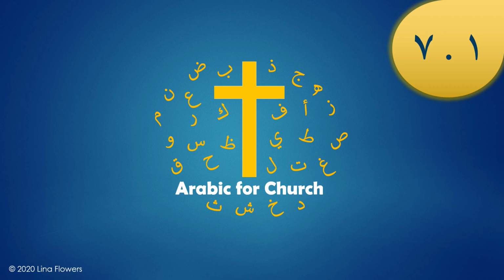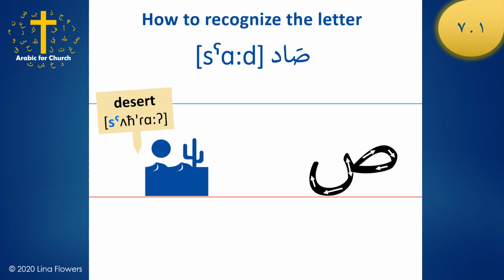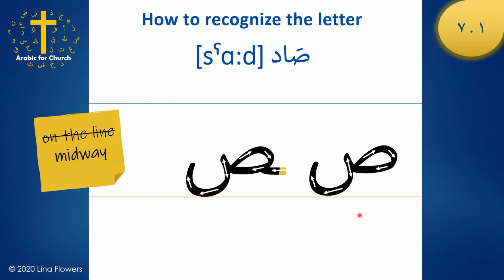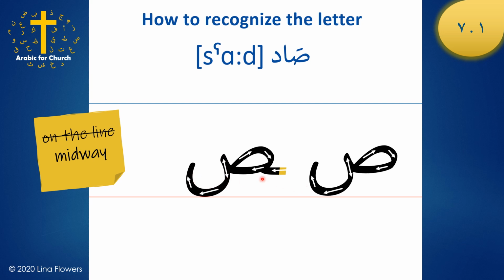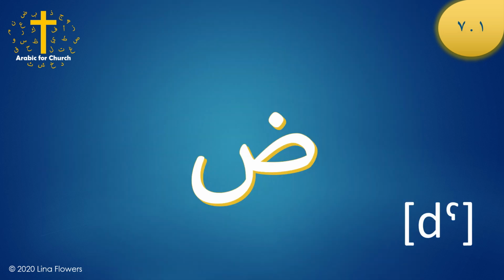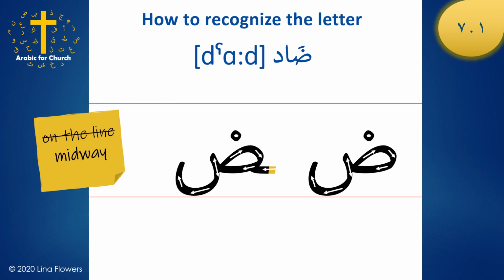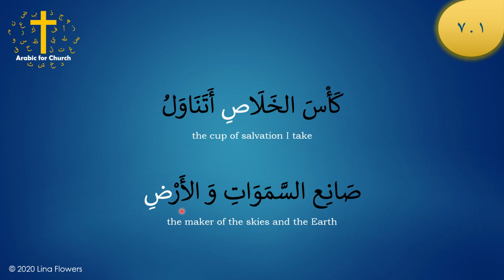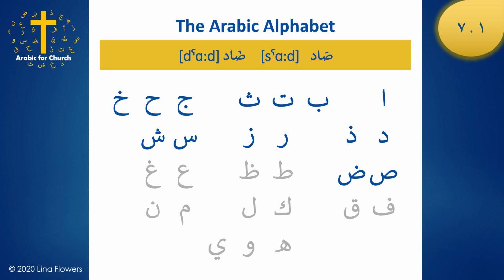linaflowers A4C P1 1 7